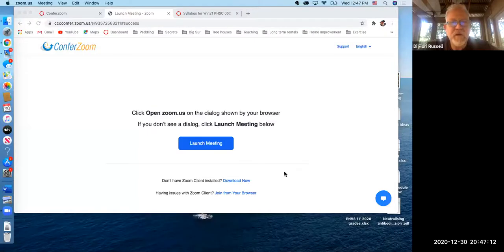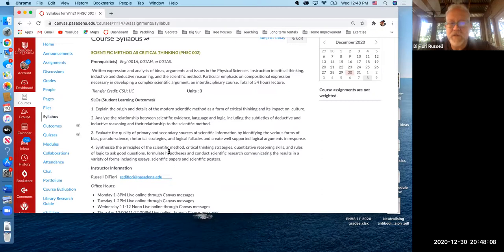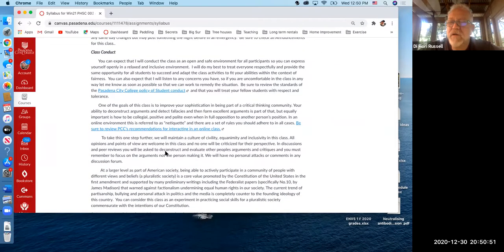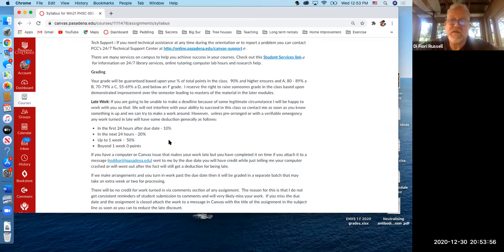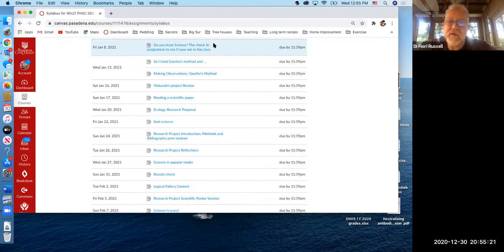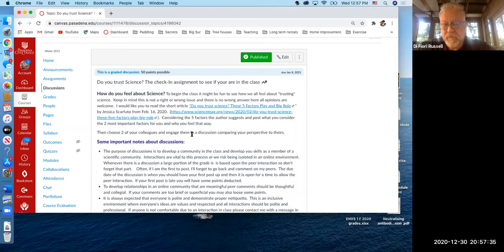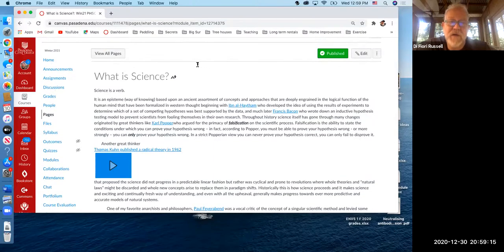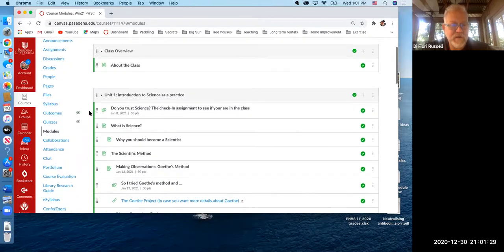Introduction to Physical Sciences 2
An introduction to the online Physical Sciences 2 class.  Review of the syllabus and major coursework.